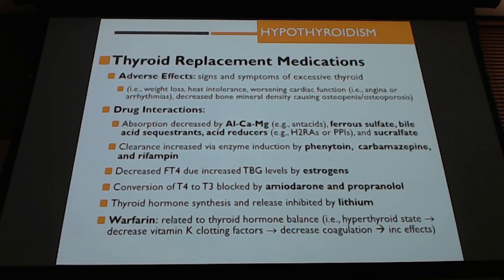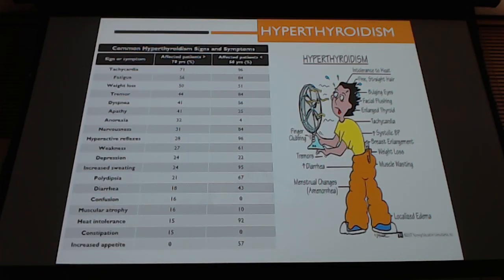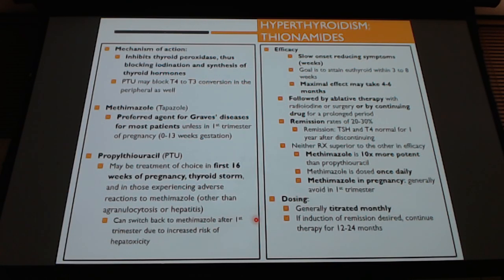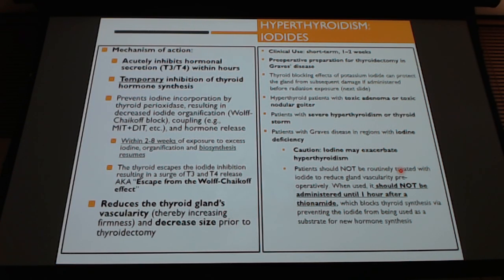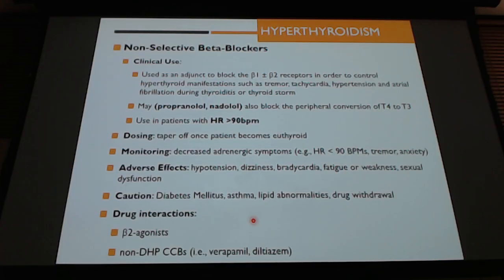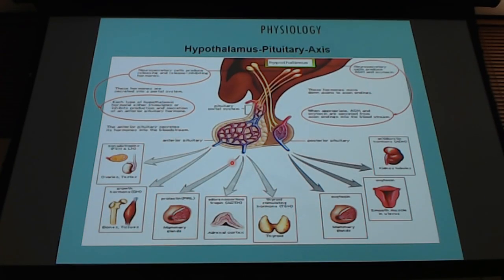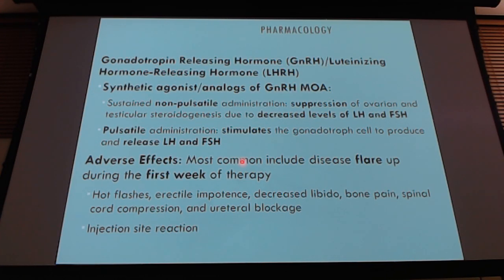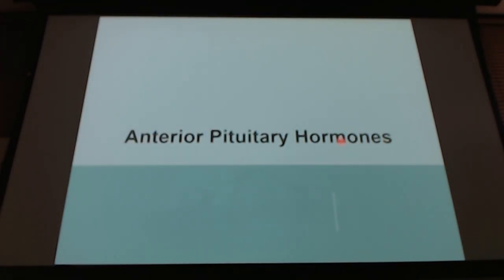Pharm Block 3 Lecture 3